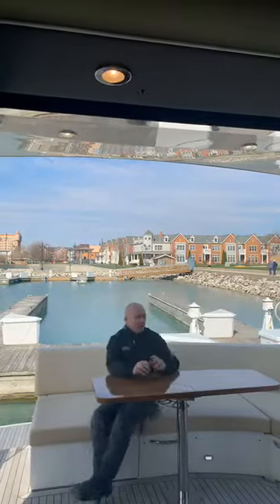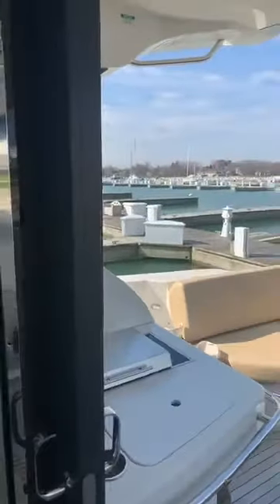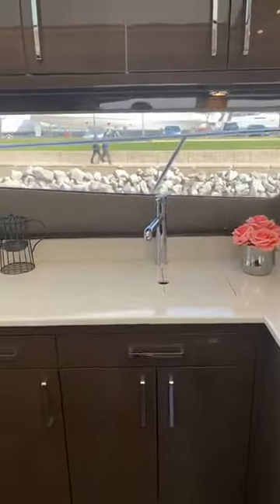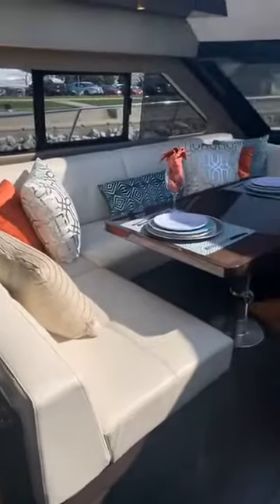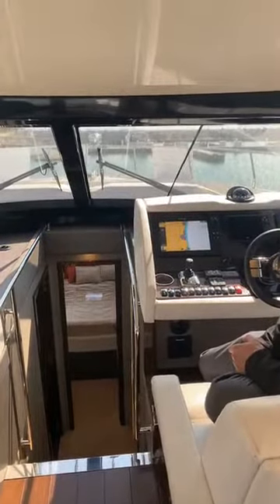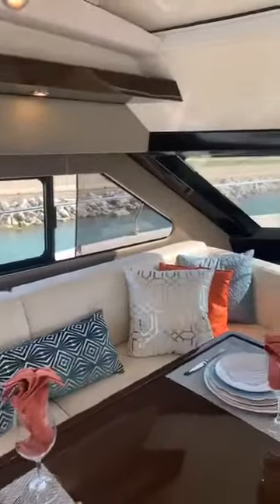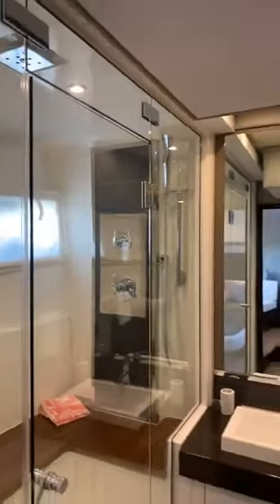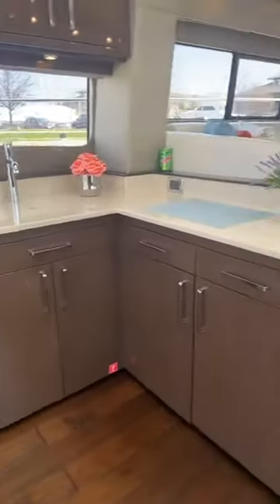New Carver C52 For Sale, video walk through